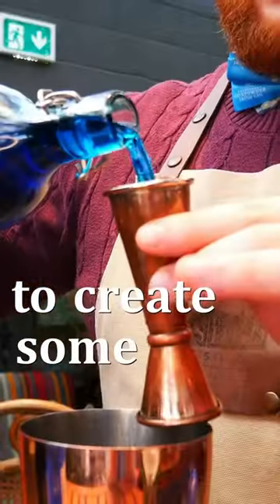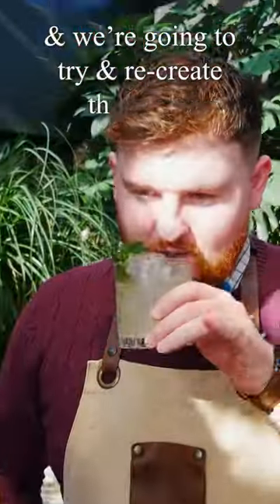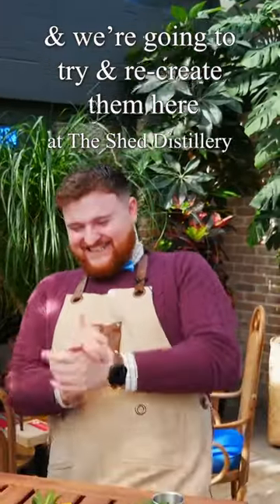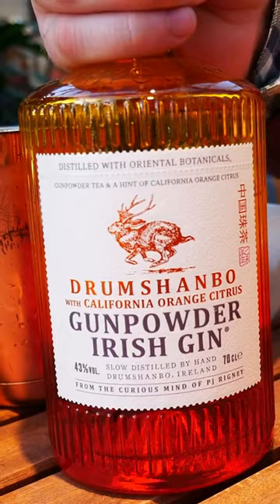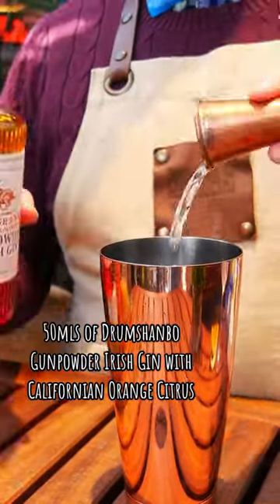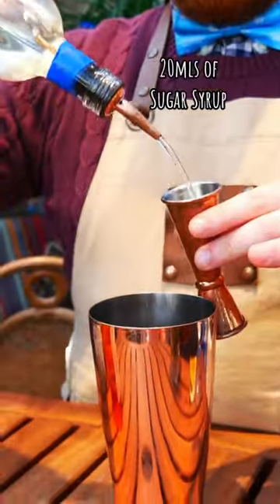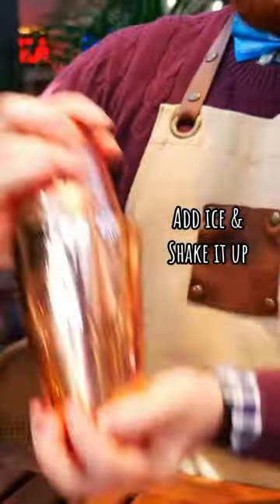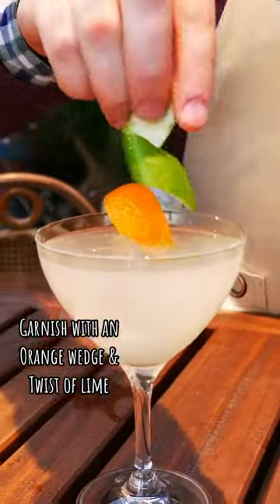Orange Gimlet 🍊 DGIG with California Orange Citrus ⭐️ aigenerated irish enjoyresponsibly r